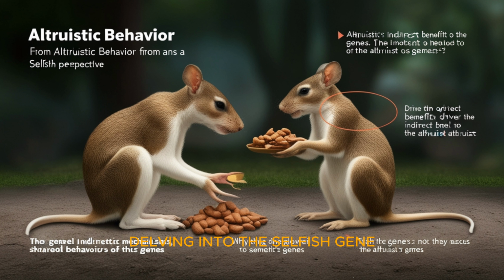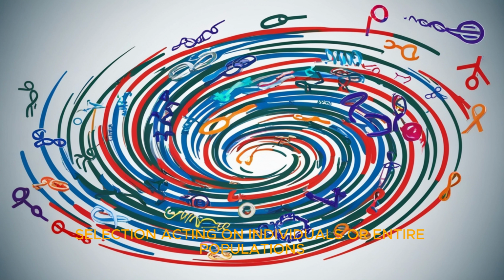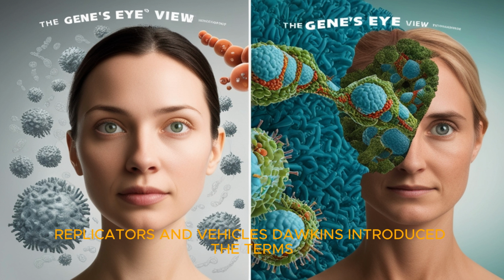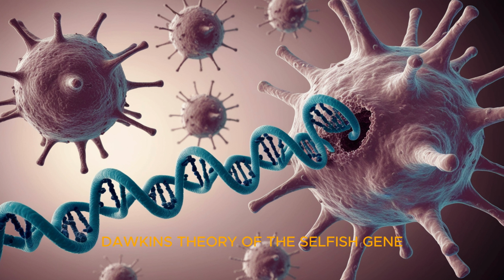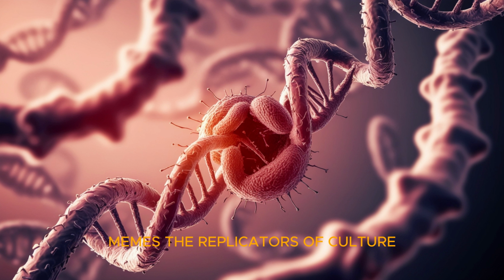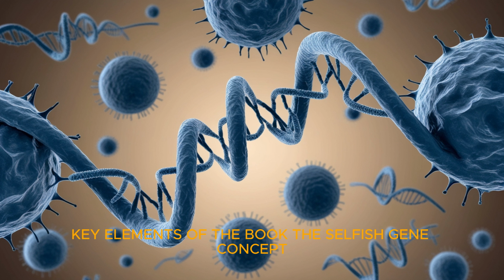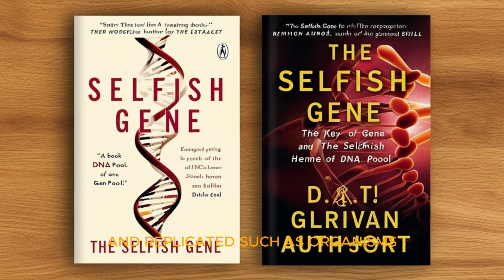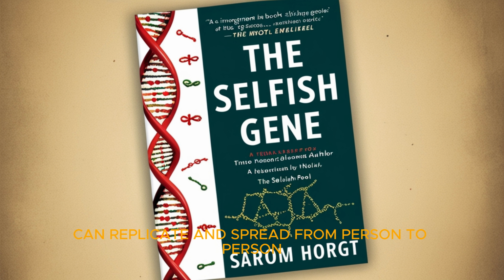The Selfish Gene Book Review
The Selfish Gene - Richard Dawkins